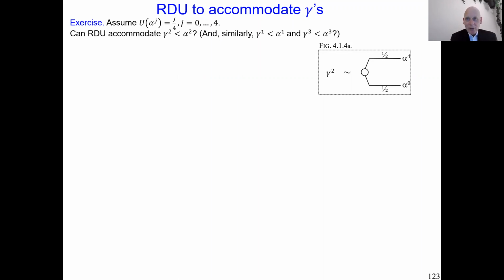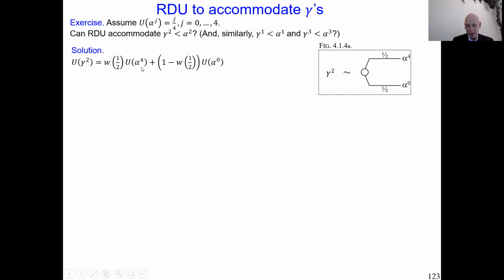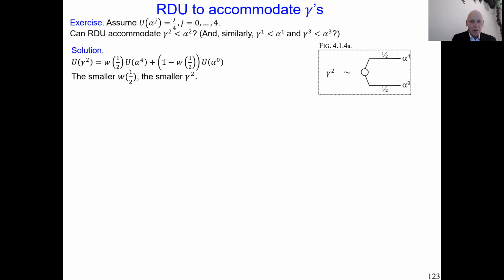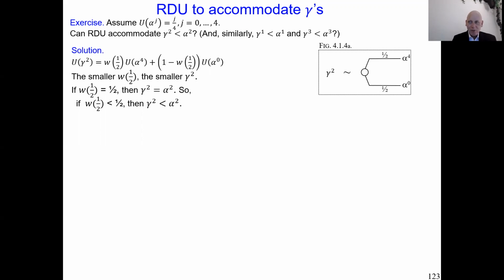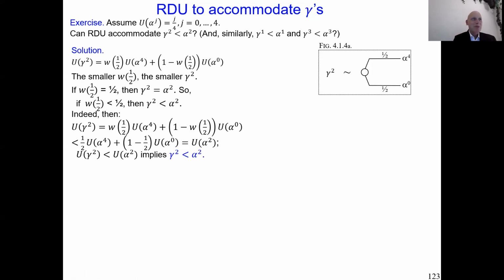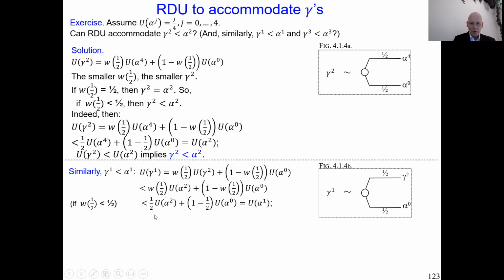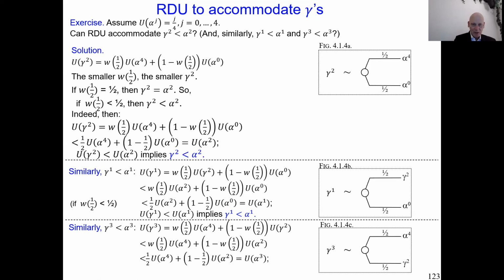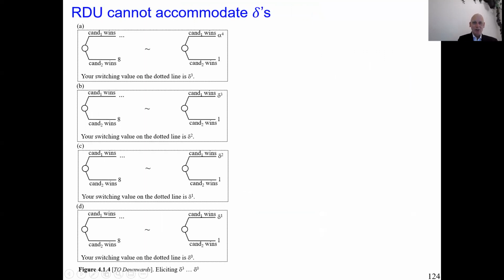5.04 slides 123-124 Sec.6.4 Gammas Deltas 7mins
Analysis of own experiment using rank dependence 3rd; certainty effect; rank dependence violated